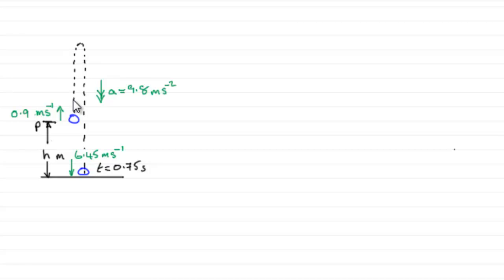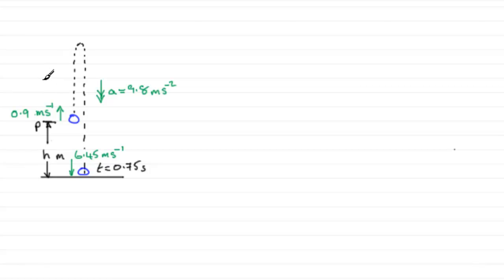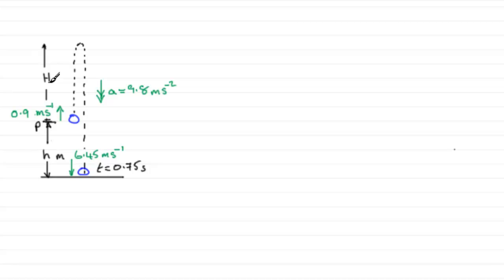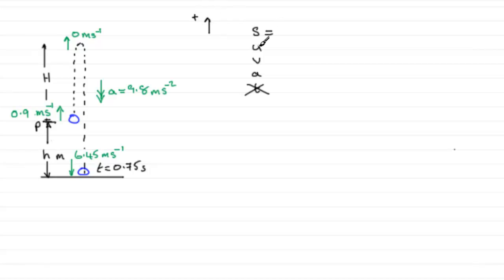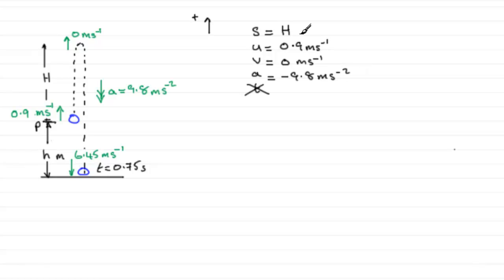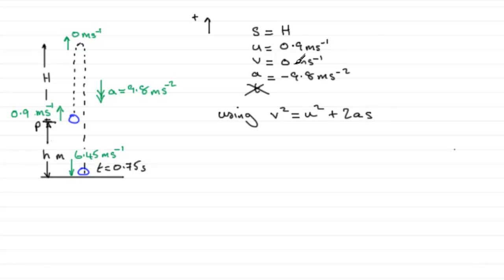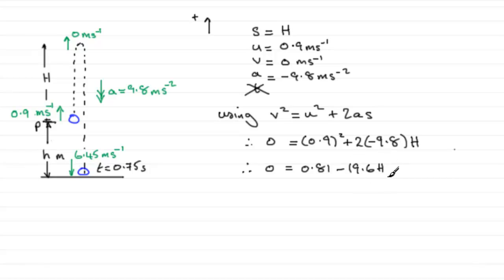A-Level Edexcel Mechanics M1 January 2011 Q2b : ExamSolutions